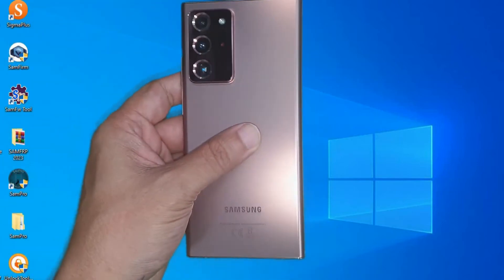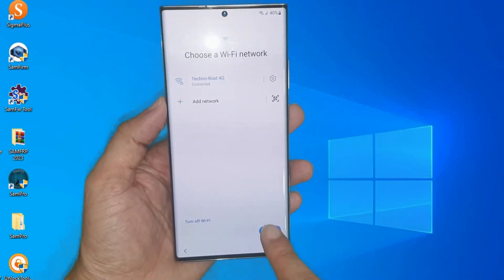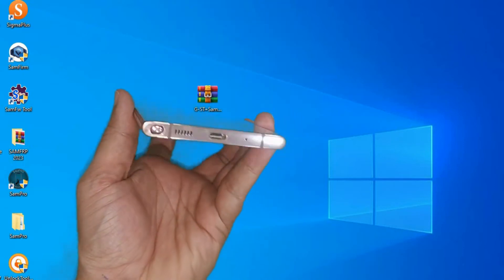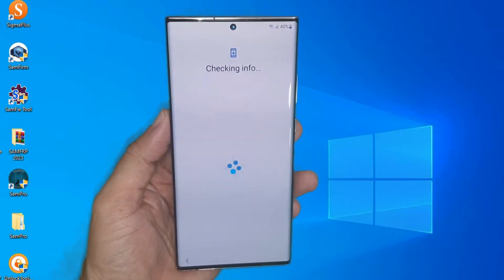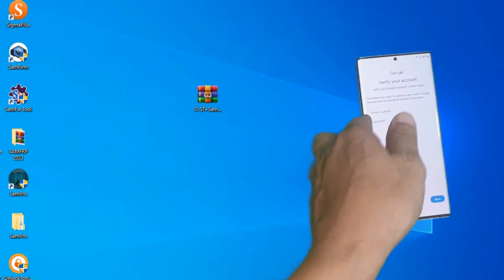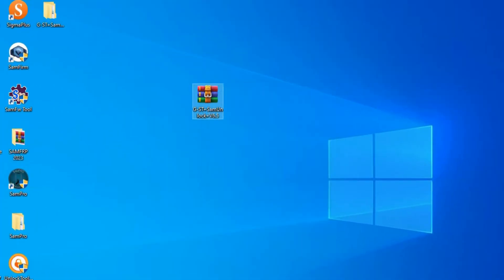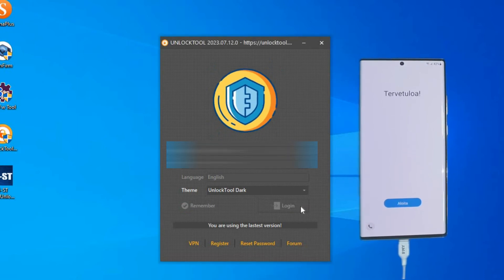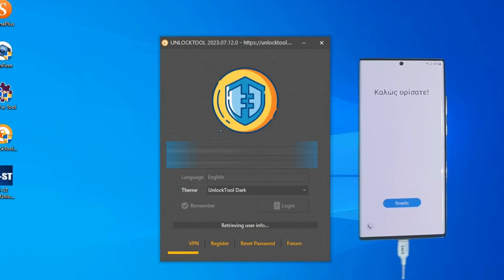Samsung Note 20 Ultra Frp Bypass Android 13 | All Samsung Google Account Unlock Tool 2023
Samsung Galaxy FRP Bypass 2023 With FRP Tool | Samsung Unlock / Remove Google Account Android 11/12/13
G-St Sam tool
100% FREE Service,
1. = LIKE VIDEO ✔️
3. = SHARE VIDEOS ✔️
samsung galaxy a13 frp

Samsun android 13 frp remove 2023
Samsung a23 Google account remove bypass
Samsung a23 frp without talk back
Samsung a23 frp Android 13
Samsung a23 frp without apps install
Samsung a13 frp Android 13 not working adb enable
Samsung s21fe frp unlock Android 13 not working TalkBack
samsung a04e Google account remove Android 13
Samsung f13 frp unlock byass
Samsung f23 5g frp bypass
Samsung a71 frp bypass Android 13
Samsung a72 bypass frp Android 13

google account removal
Android13FRPBypassnlock Google Account.